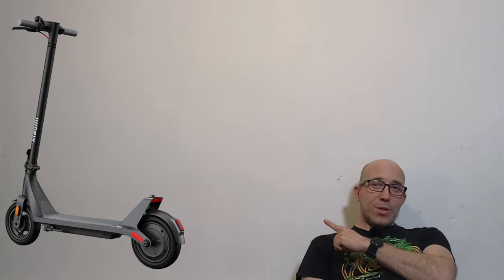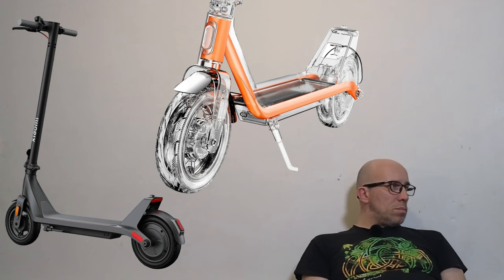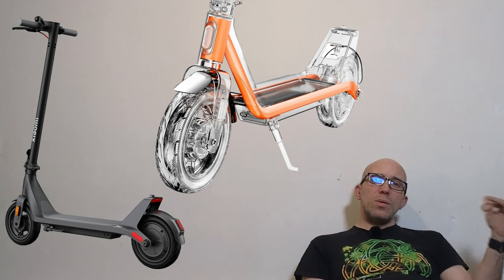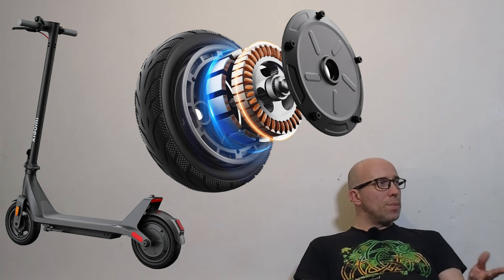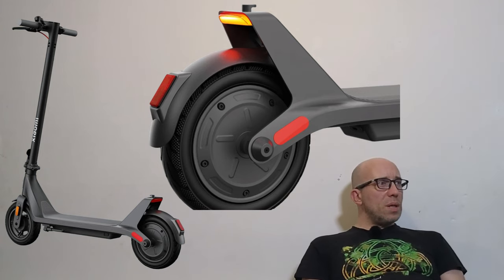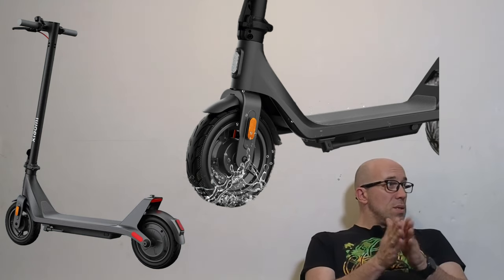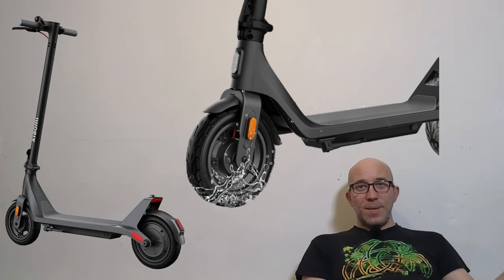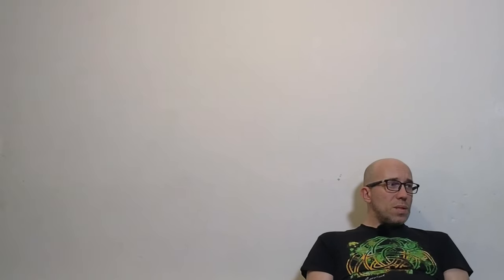Xaomi Mi 4 Lite 2nd Gen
In this series of videos were talking about new released Xiaomi eScooters so lets check out Mi 4 Lite 2nd gen, their lowest tier eScooter.

By purchasing tools from links below, you're supporting my work helping channel.

Cameras:
Sony ZV-1
Insta360 One RS
Gopro 10 black

Microphones:
JBL Quantum Stream
Rode Wireless GO 2
Rode Lavalier GO
Rode VideoMic

Lights & Acessories:
Raleno LED
Elgato Key Light Mini
Elgato Key Light
Ulanzi VL49
Elgato Multi Mount L

Tools:
Wera Bits
Bosch PushDrive
Bosch Professional GSR 12 V-15 FC
Tyre Levers
Mi pump 1s